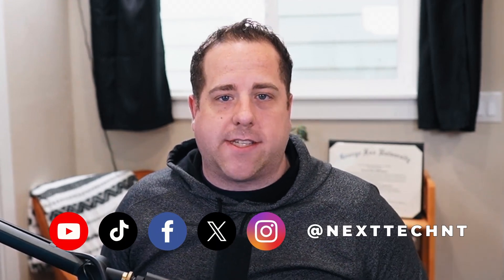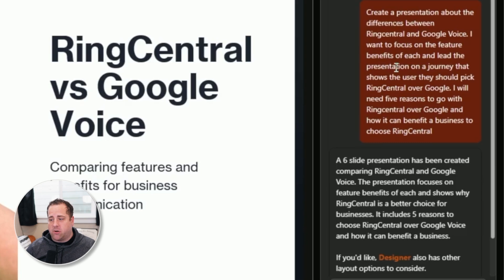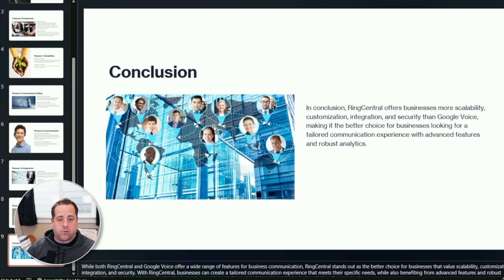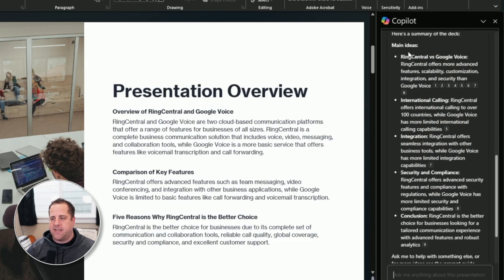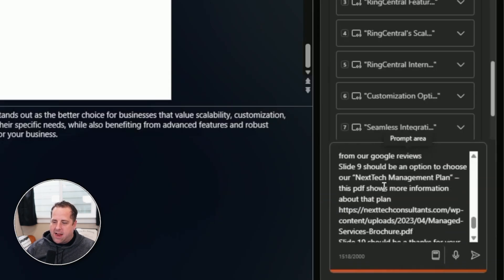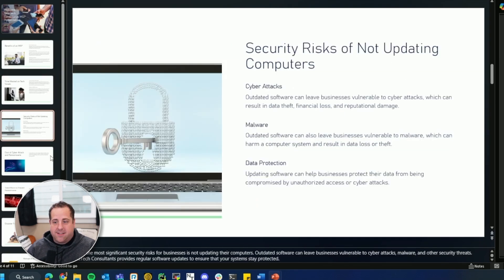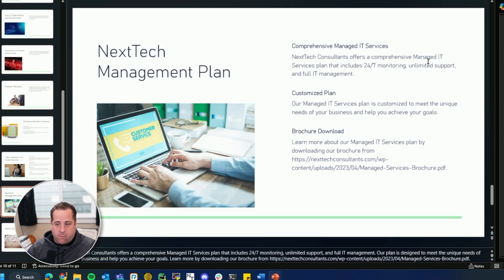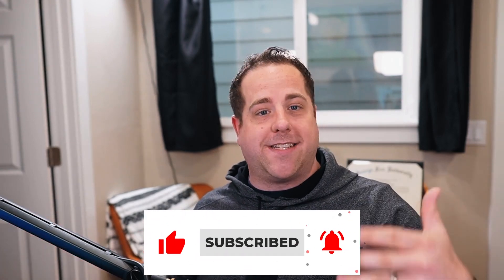Copilot Makes PowerPoint Not Suck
Creating a PowerPoint is a drag. Once again, Copilot is here to make these types of tasks suck less. Just give it a prompt and let Copilot get the party started.

This video will help you verify your copilot license,  run through some example prompts, and more.